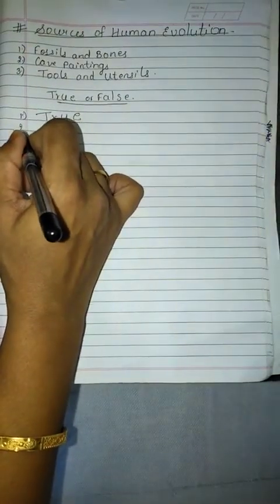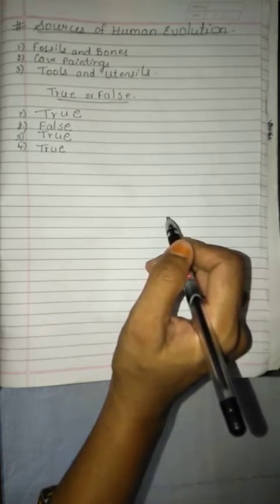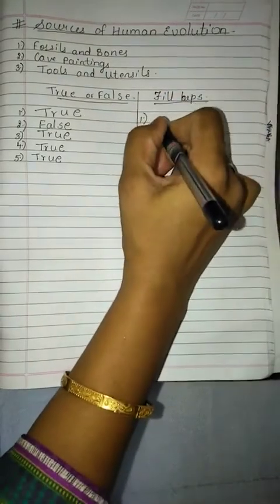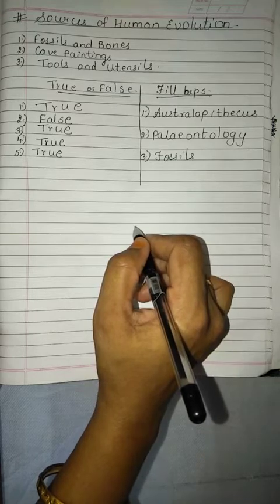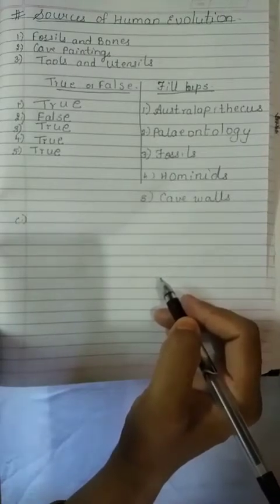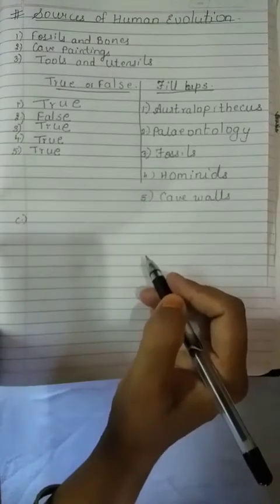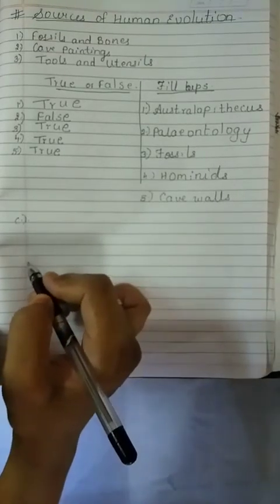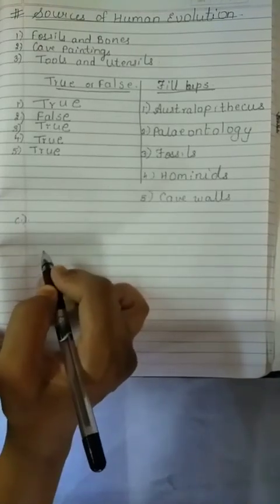GRADE 5 - SS - SOURCES OF HUMAN EVOLUTION - VID20200505173753